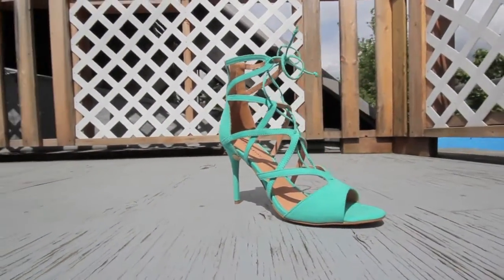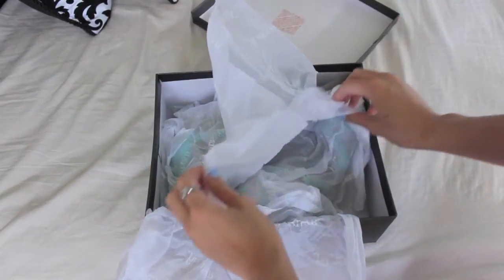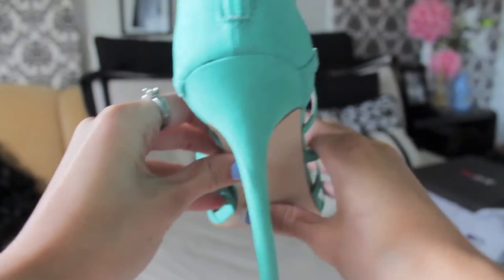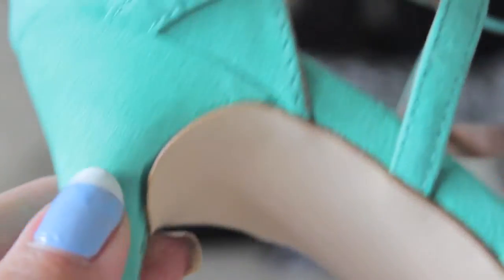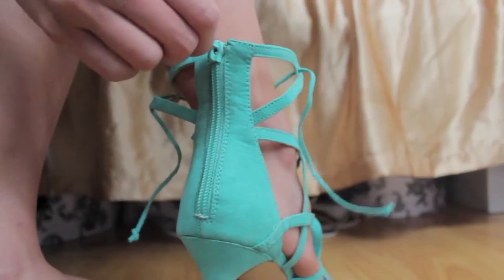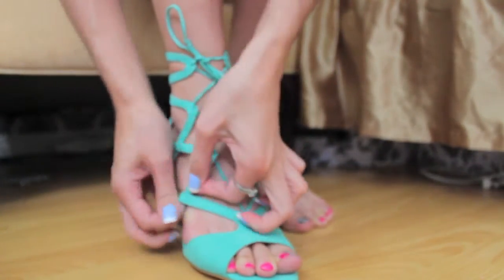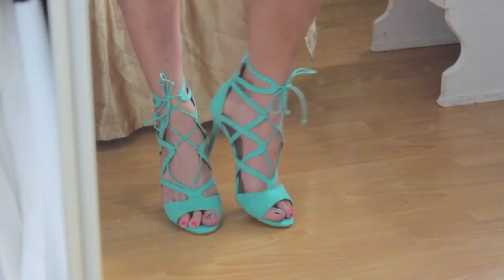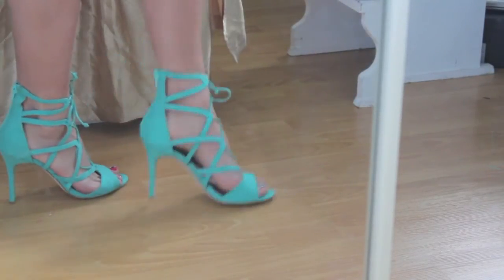JustFab Shoe Review: EMMEY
Hey all ! JustFab is an online shoe company (I believe there's a store opened in the states now !) where you can purchase shoes and more for only $39.95/month.  You can choose to skip the month if nothing interests you ! This is a review on the EMMEY lace up heel.  TOODLES !!

-C